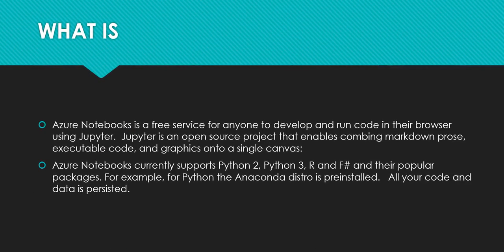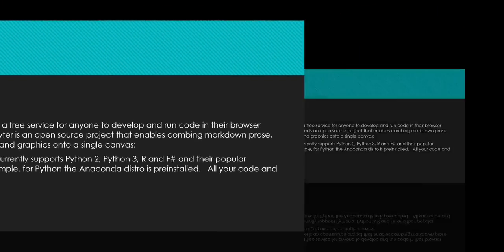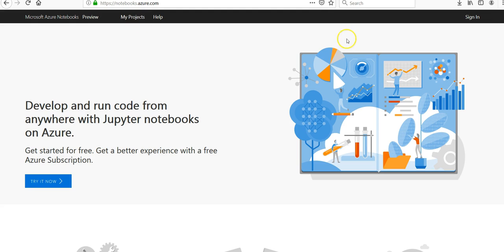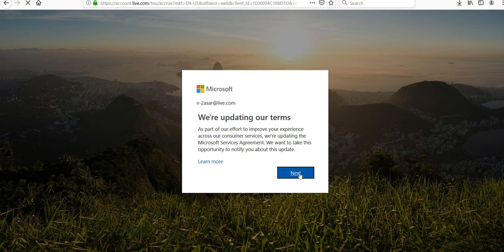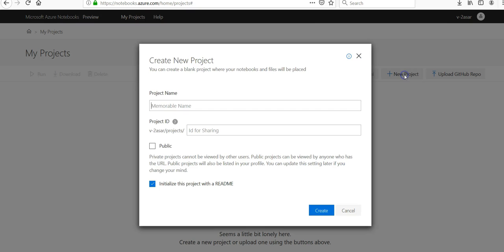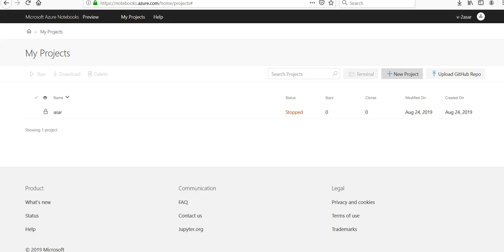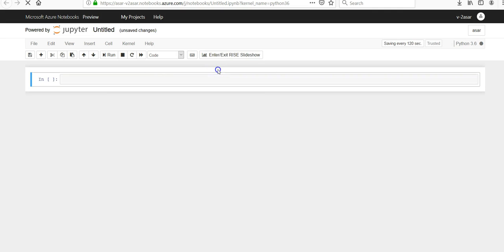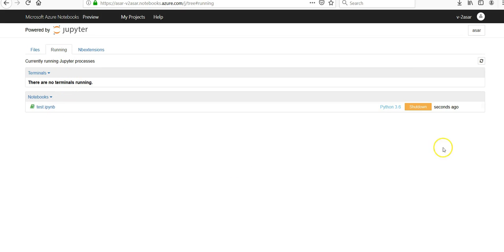What is Azure Notebook || Azure Notebook Tutorial